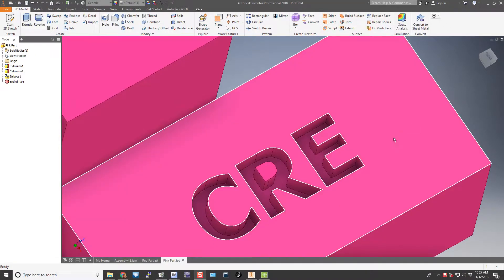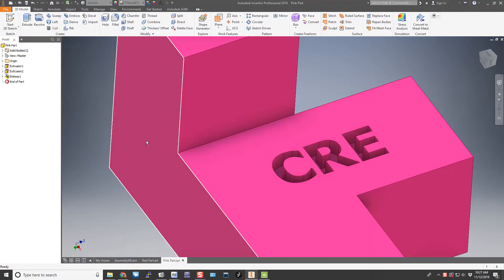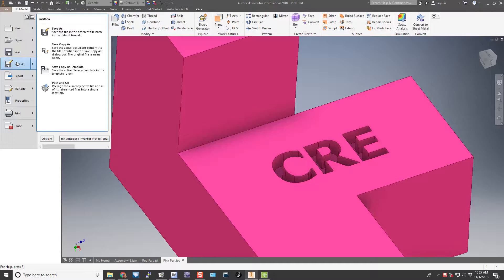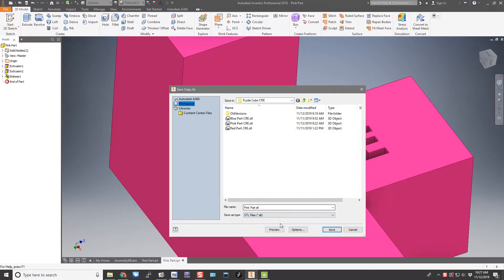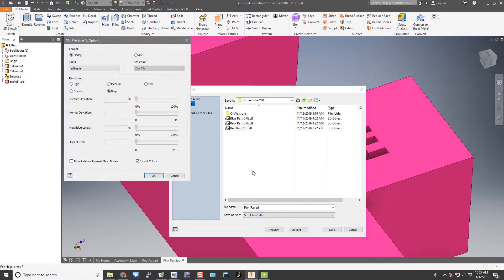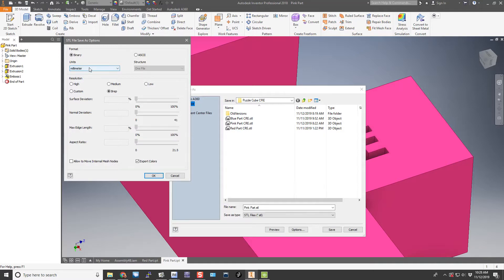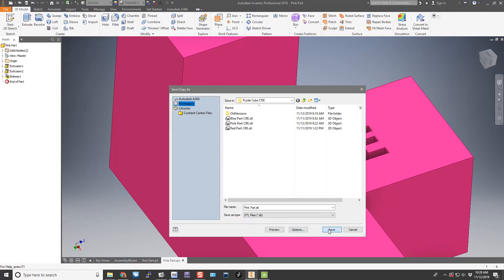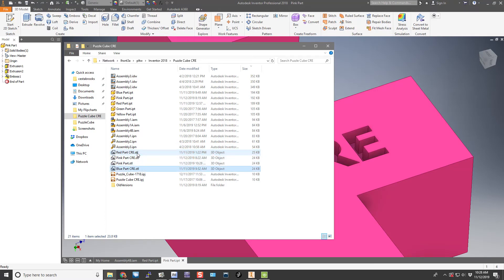Autodesk Inventor: Saving a 3D Printer STL file